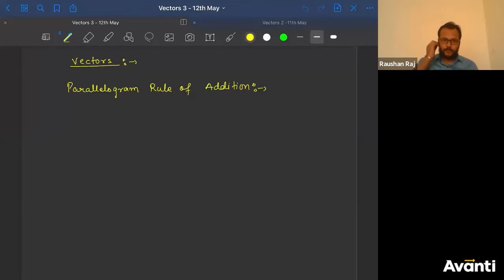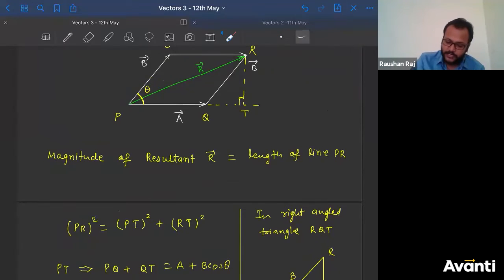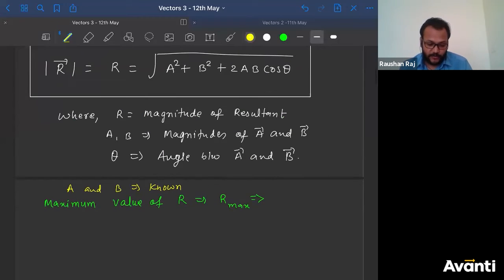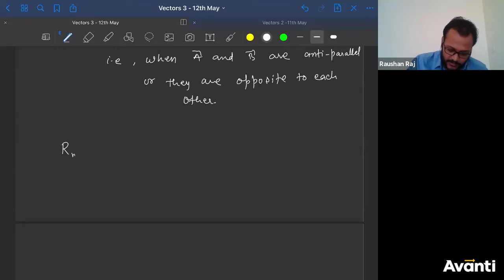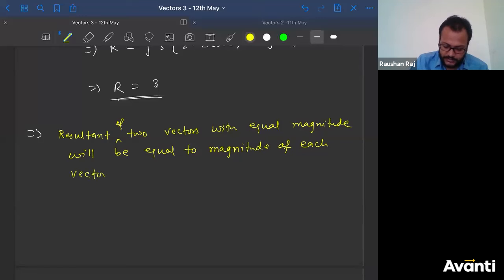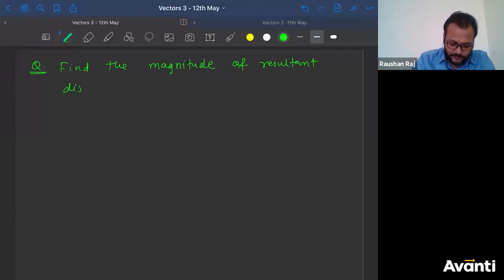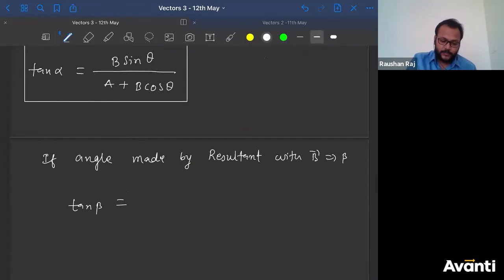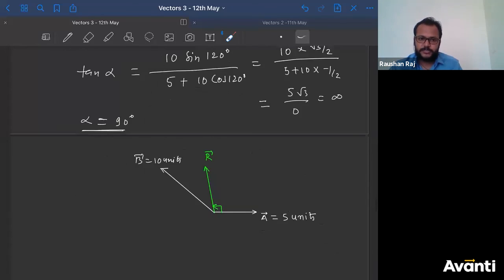Vectors (Part 3) | Physics LIVE Class by Raushan Sir (JEE/KCET/NEET Class 11)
Learn Vectors from India's best teachers LIVE at the safety of your home.

Avanti Gurukul Subject Expert Raushan Sir teaches Vectors for JEE/KCET/NEET Class 11. Raushan Sir will cover all the concepts in Vectors in this class and upcoming classes.